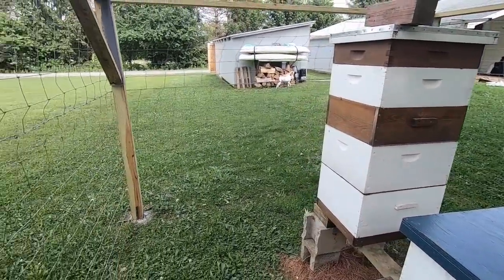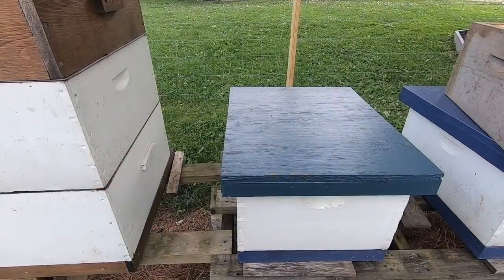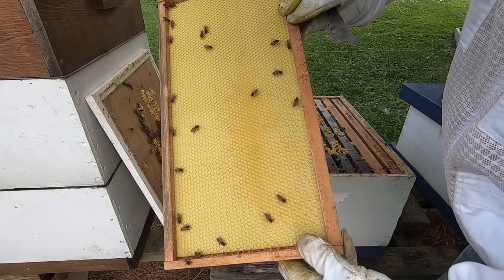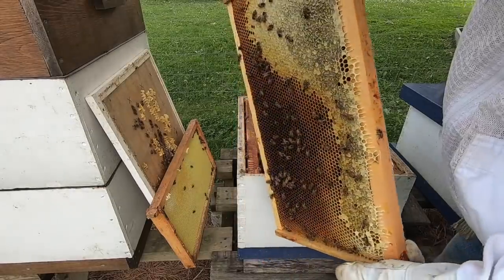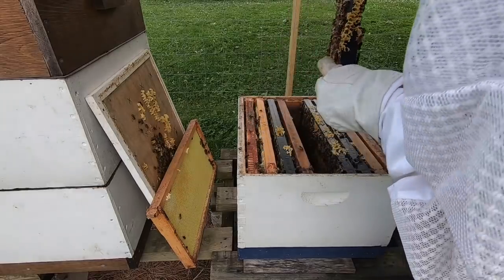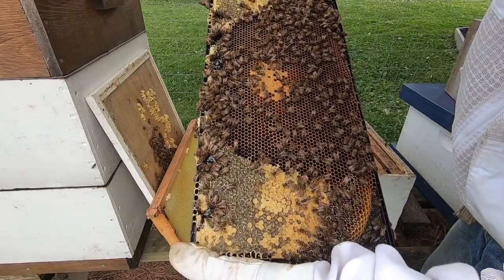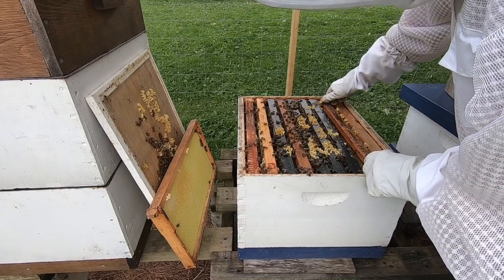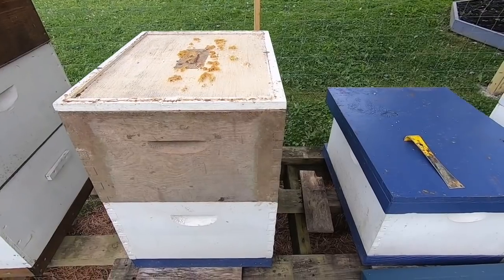Had a bear get into my bees!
This is my first video with a new GoPro and post bear invasion.